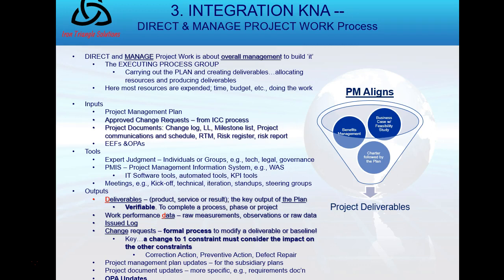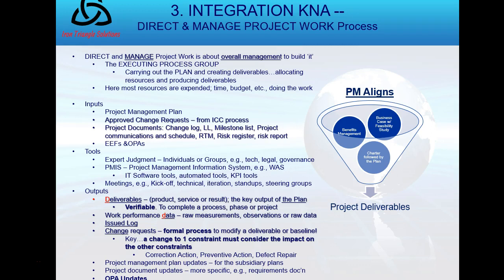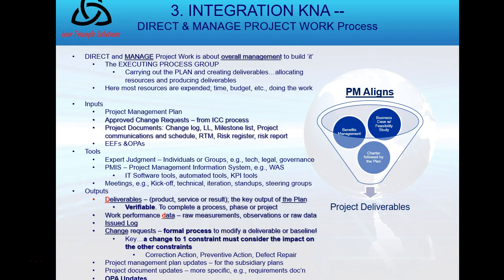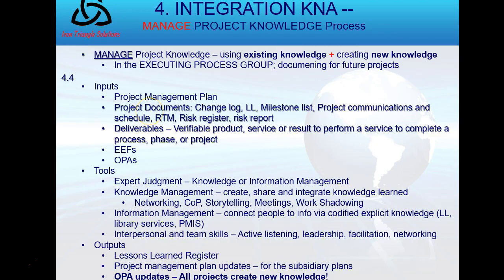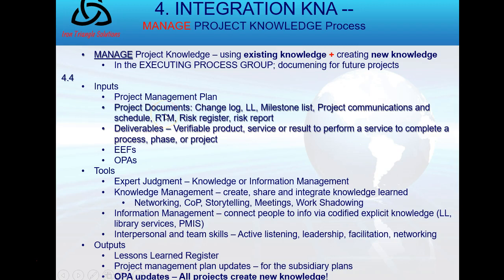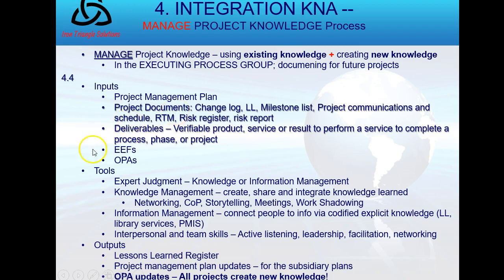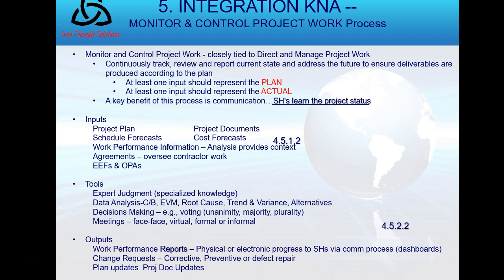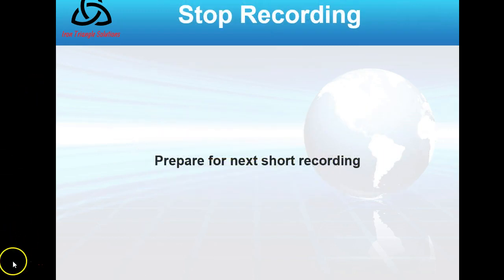Week 2 Lecture 3